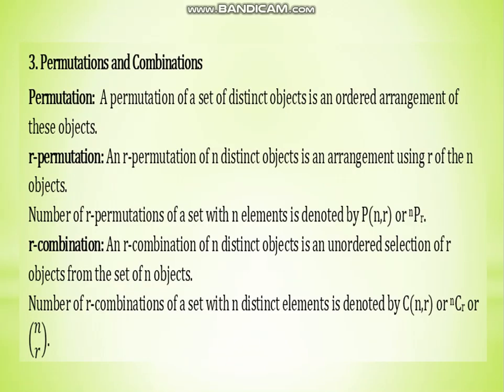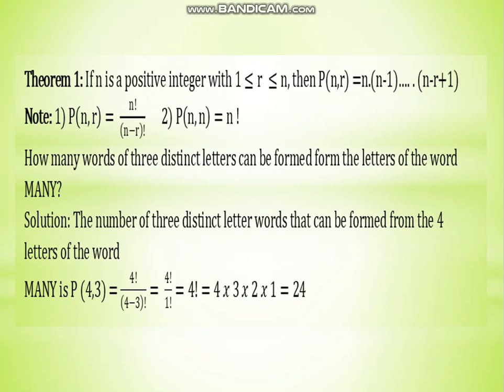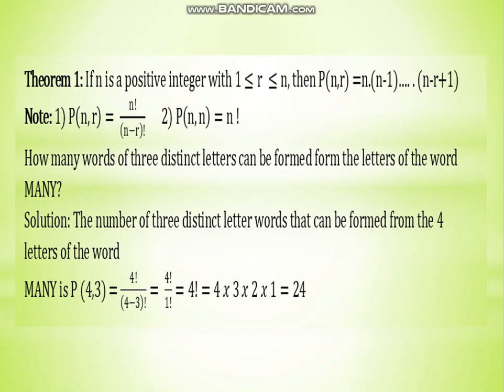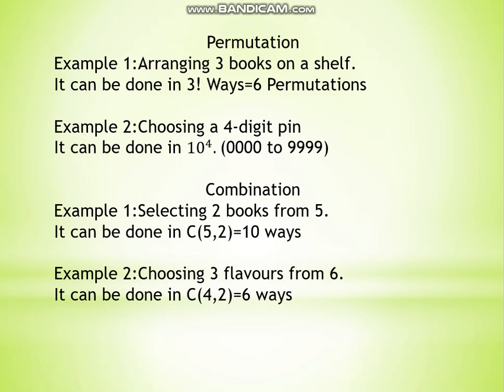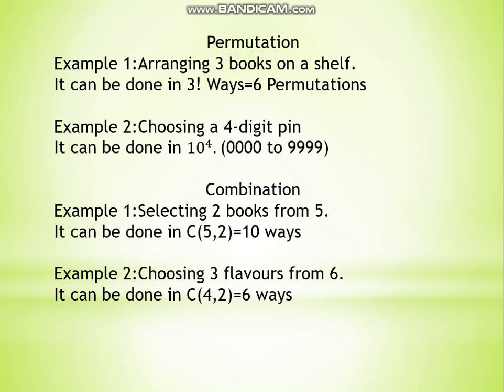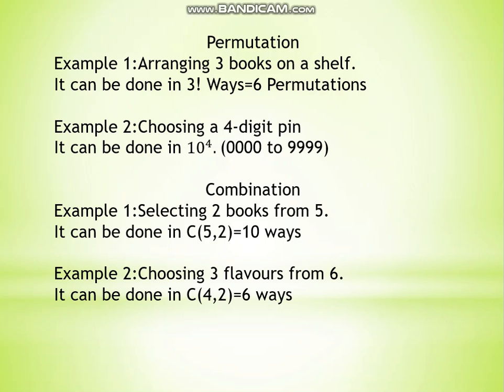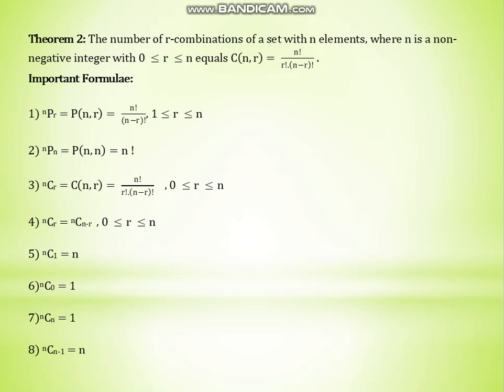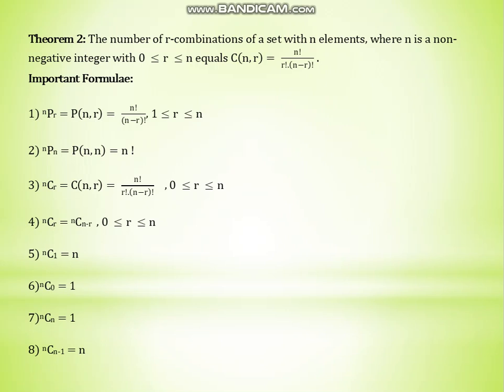Discrete Mathematics Part 13